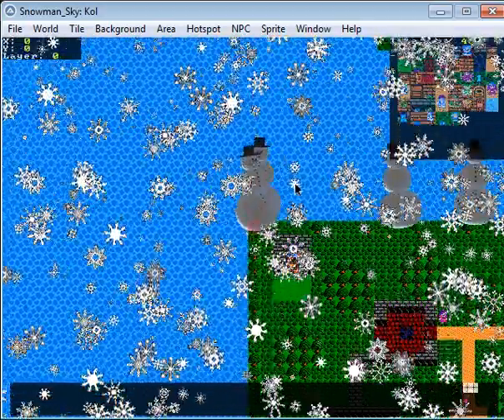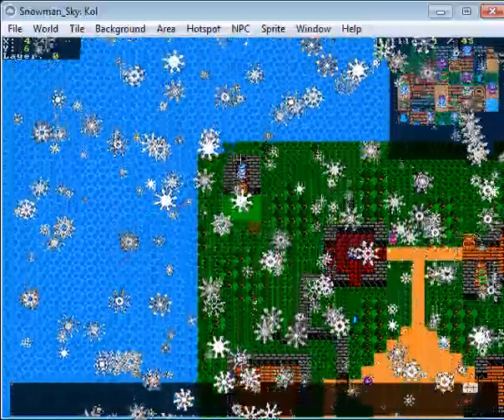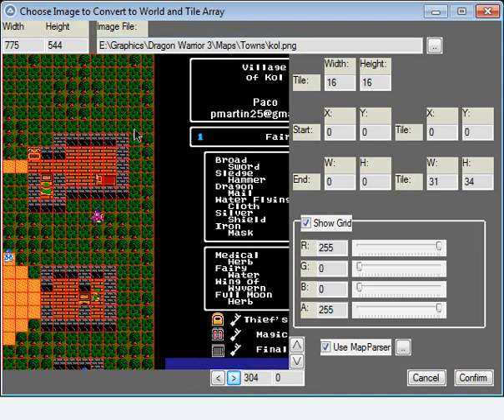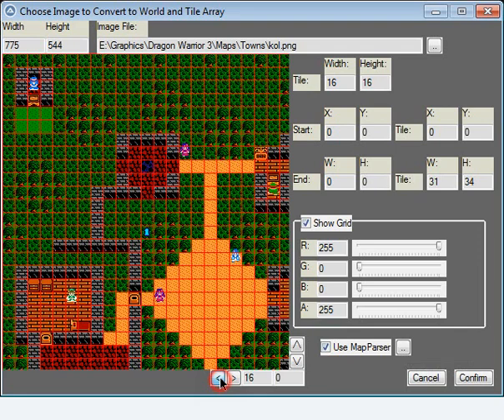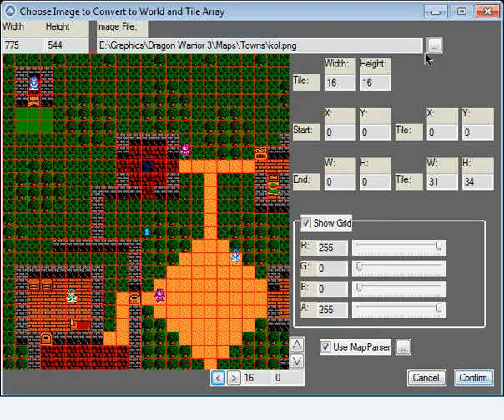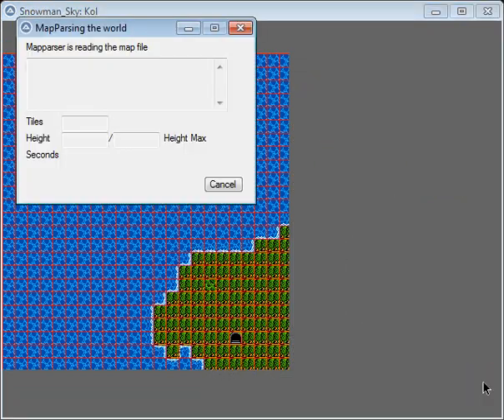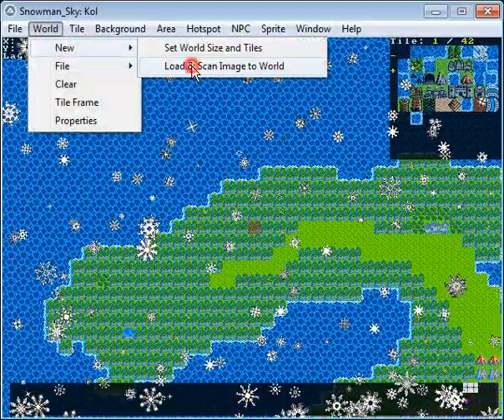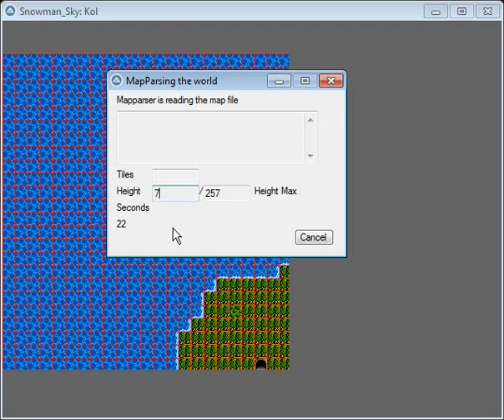MapIt Why MapParser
Comparing MapParser.exe and AutoIt function to reverse an Image into tiles and World file.